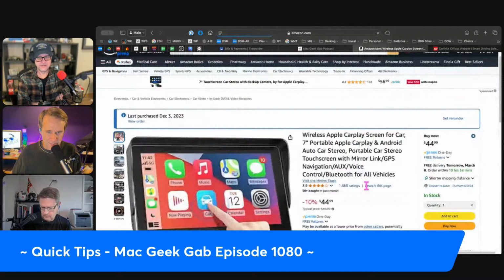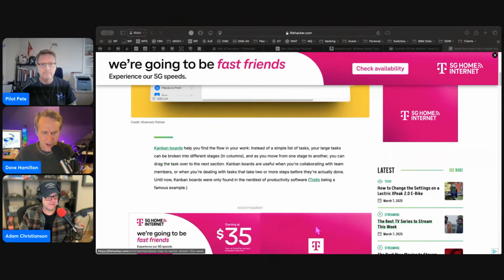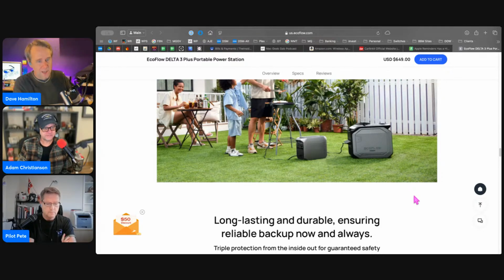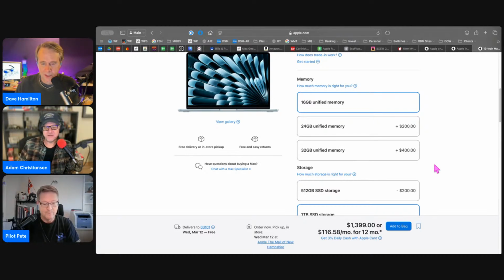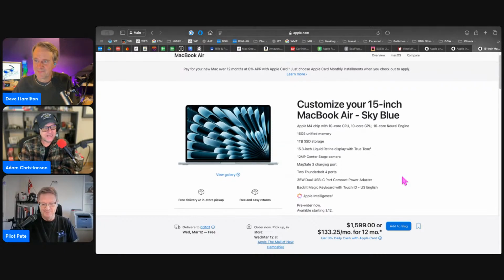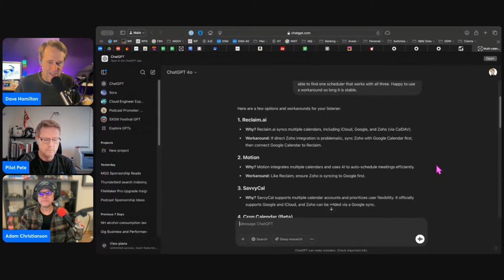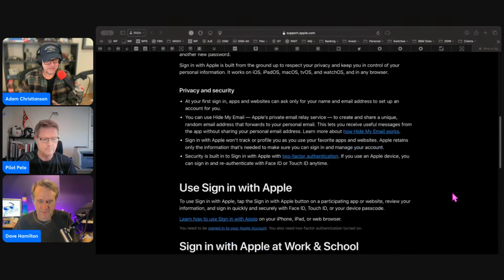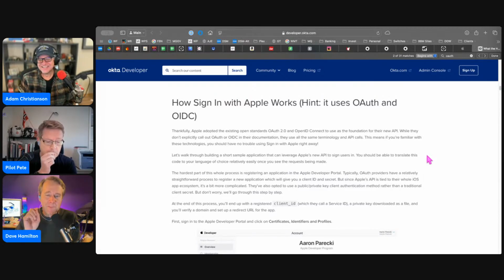Reminders That Actually Work, CarPlay Hacks, and Why Siri Hates You – Mac Geek Gab 1080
SXSW is in full swing, and Dave is multitasking like a pro—grabbing his SXXpress passes mid-recording while keeping the geeky goodness rolling. Quick Tips flood in, from clicking your scroll wheel to copy text in Terminal to checking CPU usage per Safari tab in Activity Monitor. Need hands-free Siri? Just activate her from your steering wheel. Speaking of hands-free, snagging a wireless CarPlay screen for just $45 sounds like a no-brainer. Adam even took ChatGPT for a spin, using it to summarize scenes in a play he's doing. You'll even find your three favorite geeks diving into smarter ways to manage reminders with tags, projects, Kanbans, and location-based alerts. And don’t forget to test your UPS quarterly—Carsten’s got his EcoFlow power station pulling double duty.

Apple dropped some fresh gear, and Ken Case describes how he's using his Vision Pro daily. The M4 MacBook Air, new Mac Studio, and M3 iPad Air made waves, but let’s not ignore the everyday wins—like OpenIn giving you control over mailto links and Thunderbird’s (somewhat broken) indexing. Security gets its moment with a deep dive into “Sign In With Apple” and why padding your passwords matters. Oh, and if you've ever raged at Siri for not appending text to an existing note, Adam’s got you covered. Whether it's tech, tricks, or troubleshooting, one thing’s for sure: Don’t Get Caught!

00:00:00 Mac Geek Gab 1080 for Monday, March 10th, 2025
March 10th: Fill Our Staplers Day
Police Code 10-80 - Pursuit in progress
MGG Monthly Giveaway - Win a copy of CCC Backup from Bombich Software!

00:03:26 SXSW This week, and today Dave needs to get SXXpress passes during the MGG recording. Fun!
Eddy Cue & Ben Stiller talk Severance (and more) @ SXSW

Quick Tips
00:00:01 Nick-QT-Click your scroll wheel to copy text in Terminal
00:04:58 Crampy-QT-Activate Siri from your steering wheel
00:06:06 Activity Monitor will show you CPU per Safari webpage usage
00:07:29 Siri Ignores you when she’s face down
CarLinKit Adapter
Wireless Aftermarket CarPlay Screen (only $45 today)
00:11:20 Adam used ChatGPT!
00:15:25 Andrew-QT-Tips to Make Reminders Even More Useful
Previously-used Alternatives: OneNote, Evernote, Trello, ToDoist, Goodlinks
Save Bookmarks
Projects (with Kanban boards)
Groups
00:20:41 Mark R-QT-Test your UPSes Quarterly
00:22:22 Carsten-CSF-EcoFlow Power Stations as UPSes
Jackery makes Adam’s

00:26:57 SPONSOR: Rogue Amoeba Software makes some of the best Mac Audio software on the planet, and we couldn’t produce MGG this way without it! Just visit MacAudio.com/MGG and use code GEEKGAB to save 20% on anything they make. Download free trials, then buy online to receive the discounted price.

New Apple Stuff
00:29:03 Ken Case-How I use my Apple Vision Pro every day
00:32:33 New M4 MacBook Air
00:39:46 New Mac Studio
00:41:06 New M3 iPad Air

00:46:29 SPONSOR: BBEdit, the power tool for text from Bare Bones Software; now with integrated Notebooks and extended language support.

00:47:52 Andy-Offer a Choice of Clients to Intercept mailto links
OpenIn
00:51:22 DGC-Thunderbird Mail’s indexing is broken on the Mac
00:54:57 David-Scheduling Meetings with Multiple Calendars (here’s ChatGPT’s thoughts)
01:00:17 GW-Is Sign In With Apple safe?
01:07:35 Using padding on your passwords
01:10:04 David-Any Way to Auto Alphabetically Sort Apple Mail (GC?)
BASIC Line numbers by tens
01:14:03 No Mail Client Is Perfect
01:15:44 Adam-How do I get Siri to add text to an existing note on iOS?

01:20:03 MGG 1080 Outtro
The Debut Film Podcast - Adam’s new podcast!